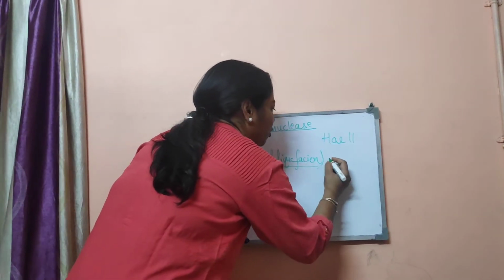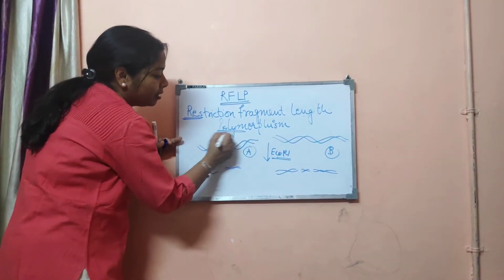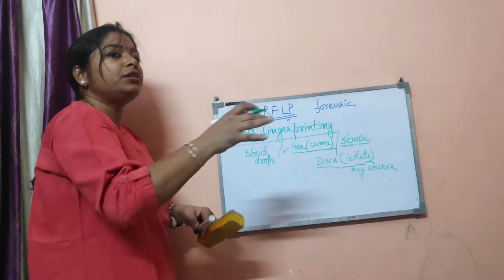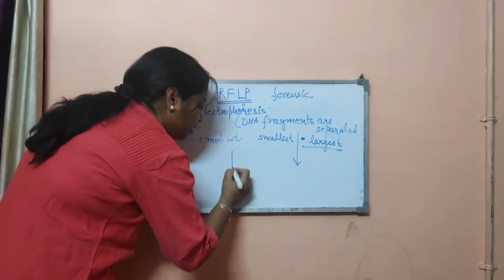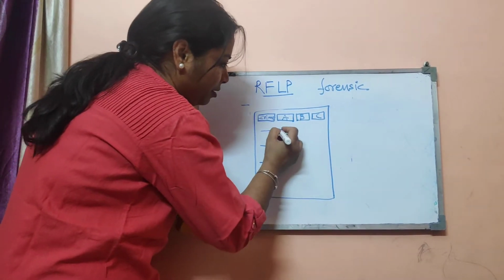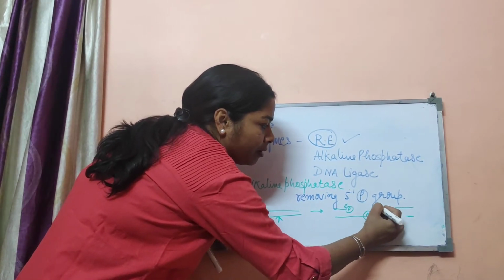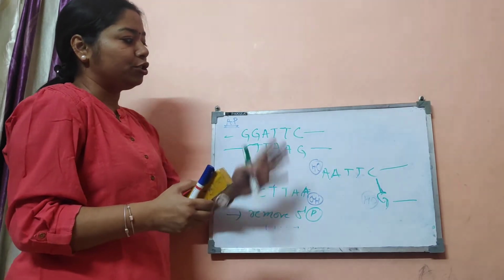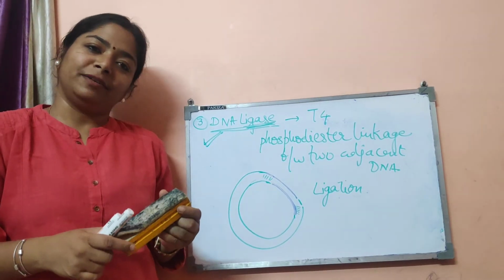RECOMBINANT DNA TECHNOLOGY (CHAPTER 1) - RFLP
In this video we will discuss about DNA fingerpriting